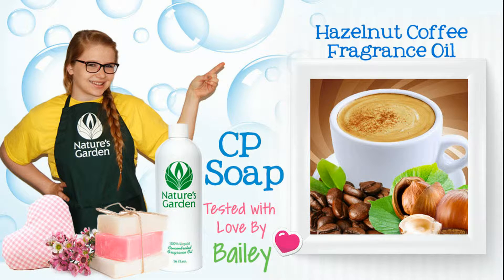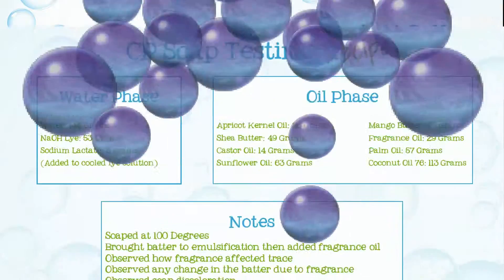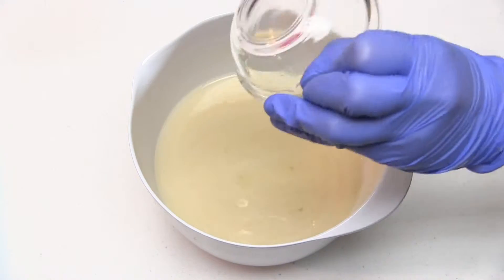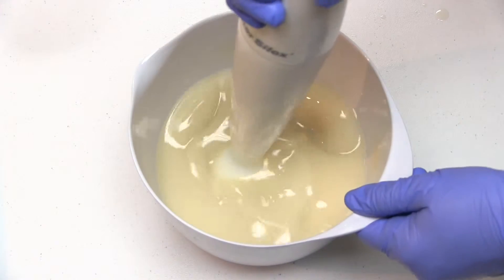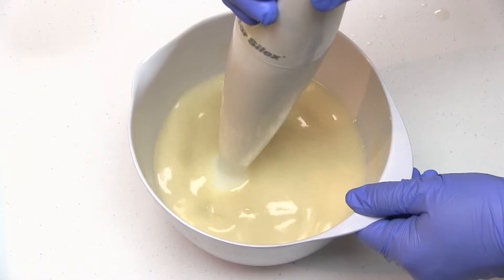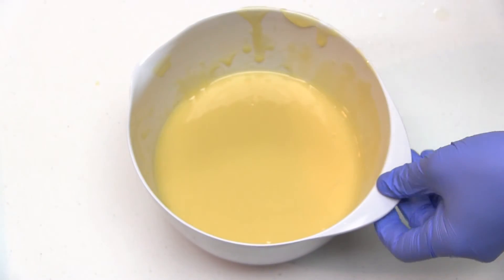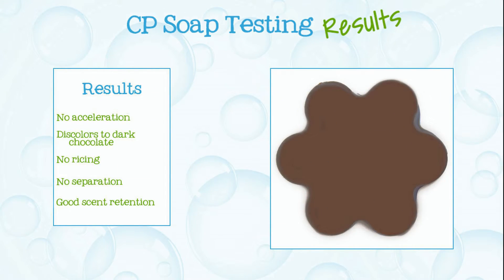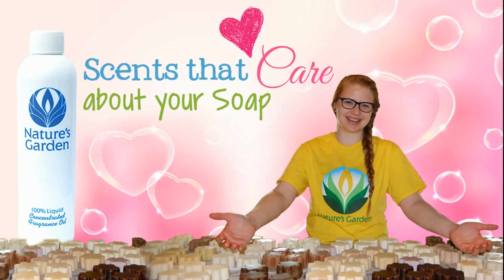Soap Testing Hazelnut Coffee Fragrance Oil- Natures Garden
Nature’s Garden
42109 State route 18